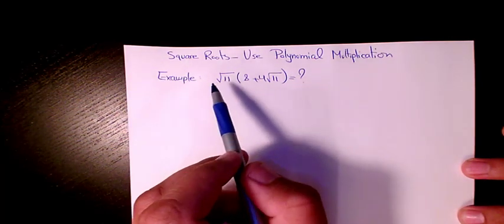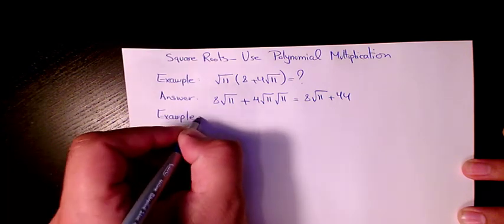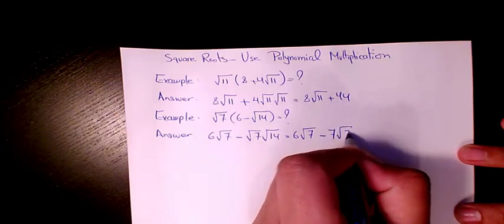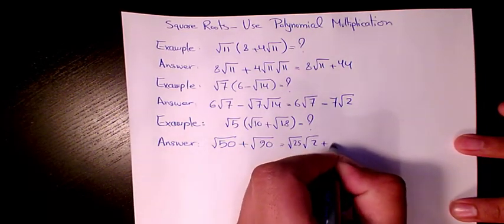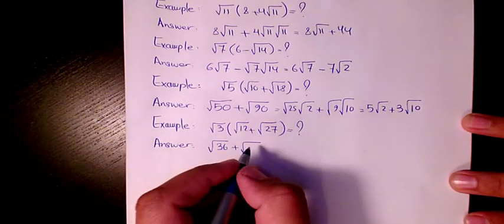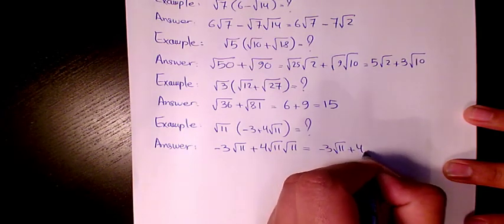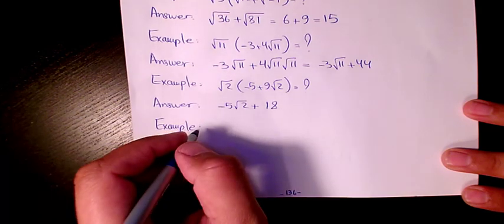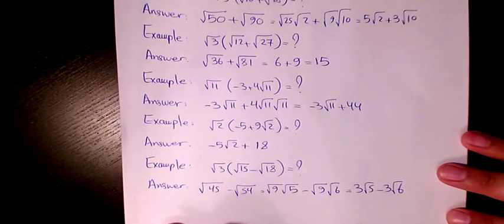Square roots Use polynomial multiplication practice 2 - Radical Algebra